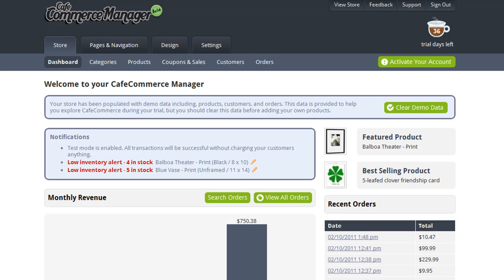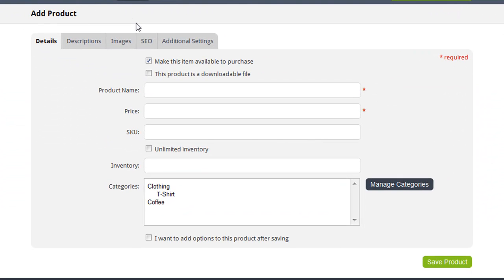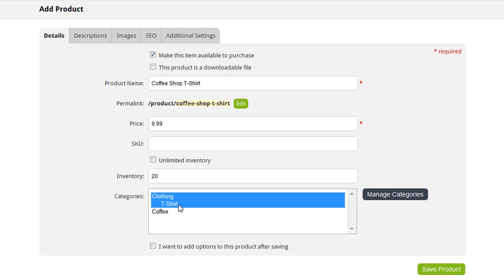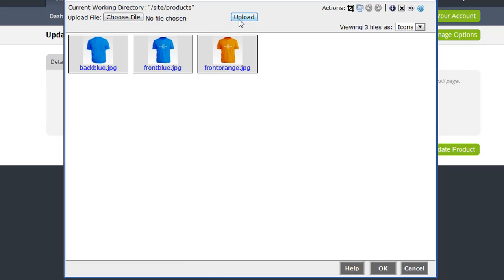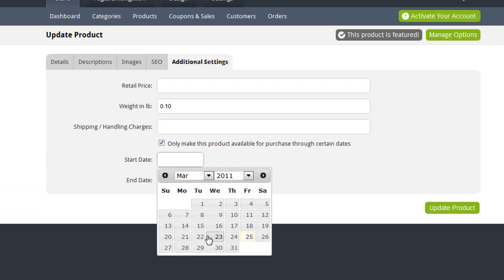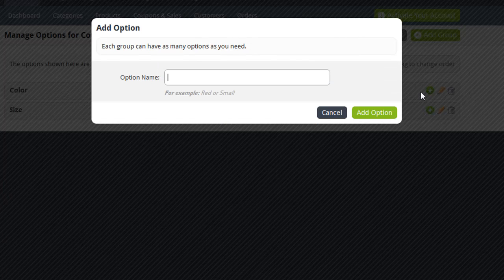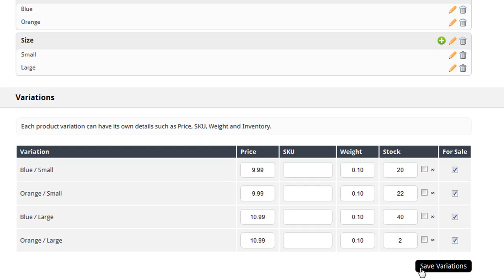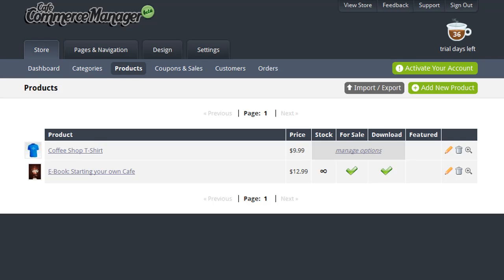Populating your CafeCommerce Store with products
See how easy it is to add physical or digital goods to your products.  This video also shows you how to modify product options for selling multiple variations of a product.